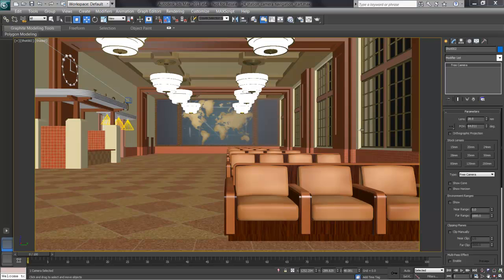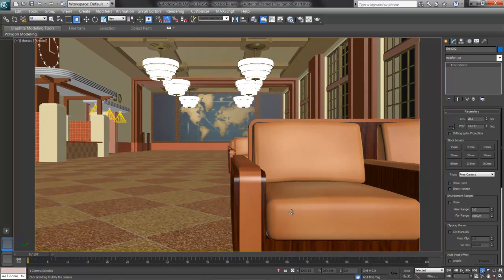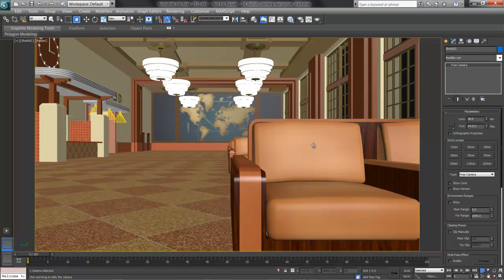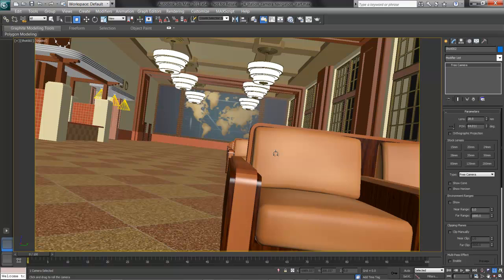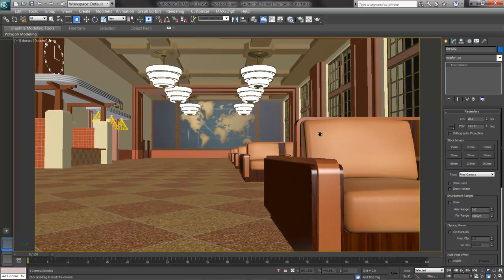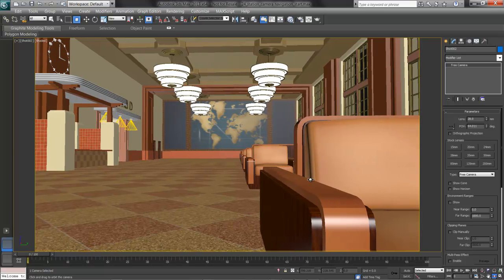3D Rendering: Train Station part 3 - Camera Navigation